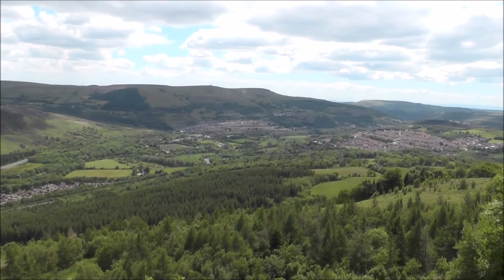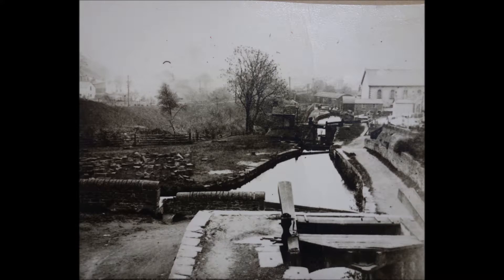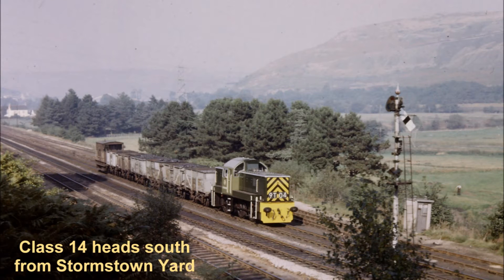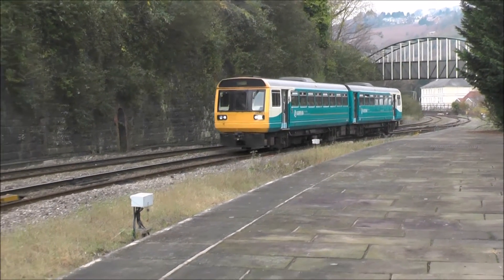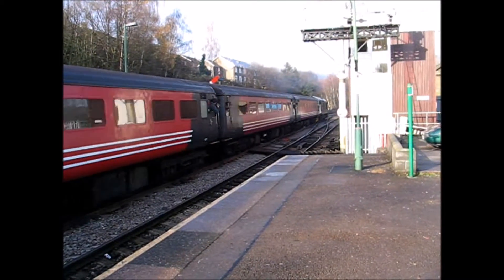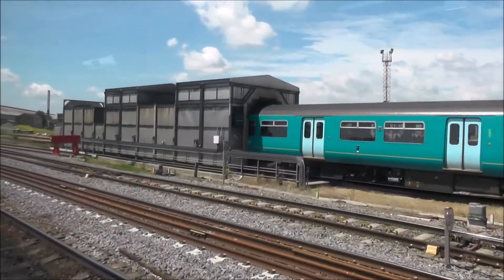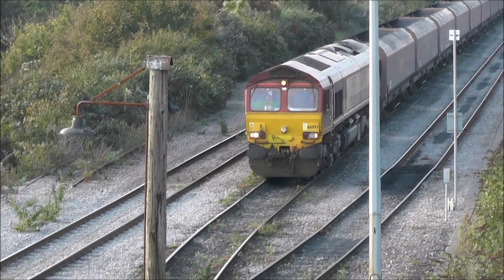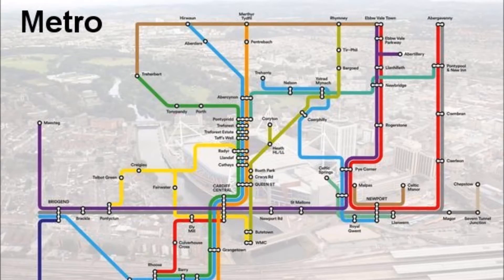South Wales Valley Lines 1960s - 2015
A short sample clip of a full length DVD that looks at the decline and re-emergence of the South Wales valley network since the end of steam to the present day,